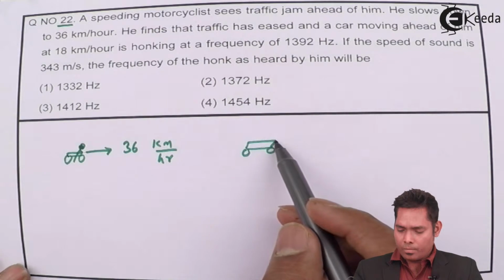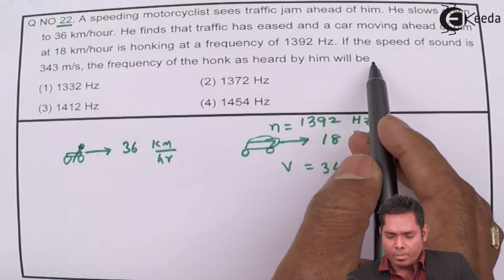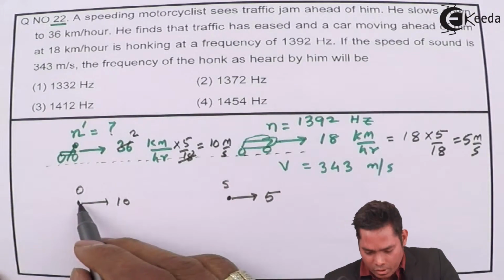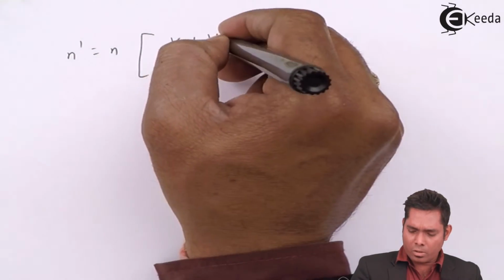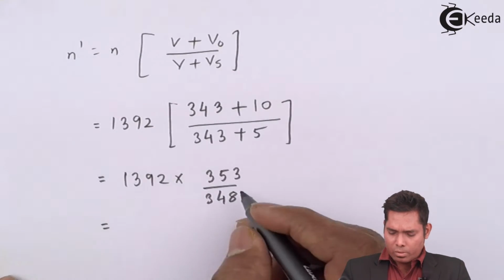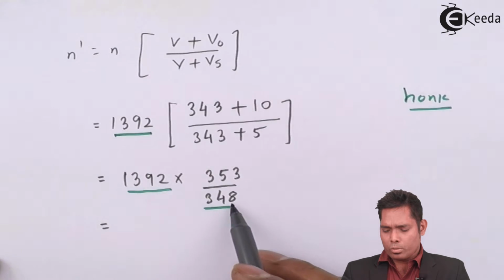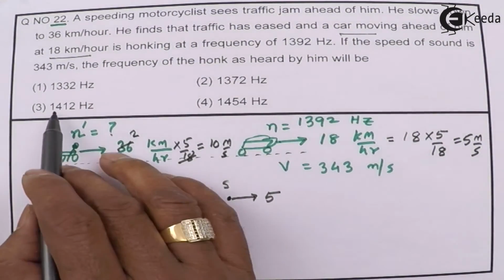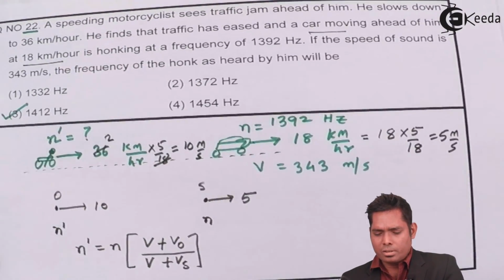NEET 2014 Physics Paper Solution - Question 22 - NEET Physics Paper Video Solution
Happy Learning : )